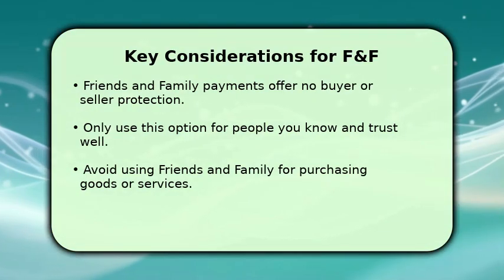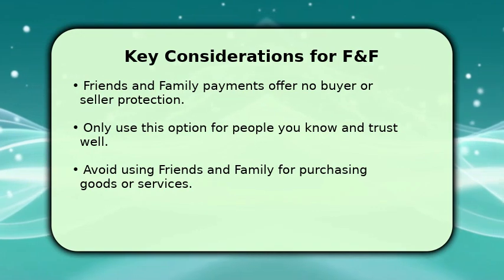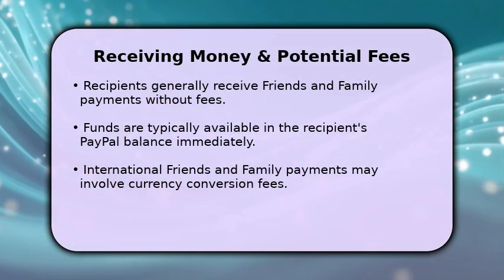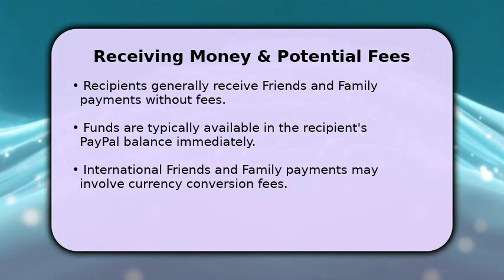How to Use PayPal Friends and Family 2025 - Full Guide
▸ :^) In this video, we will cover the step-by-step process of using PayPal's Friends and Family payment option. This feature allows you to send money to friends or family without incurring interest charges. We'll also discuss how to set up and manage your Friends and Family payments, as well as any fees associated with this service. By the end of this video, you'll be able to confidently use PayPal's Friends and Family payment option.